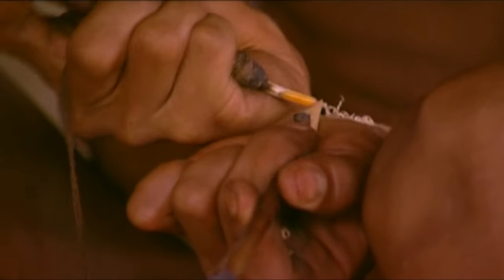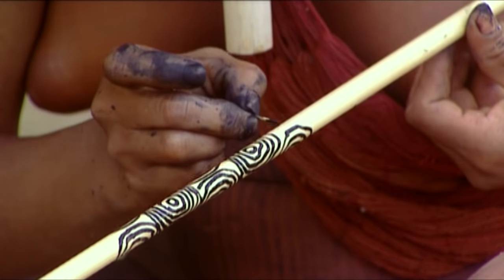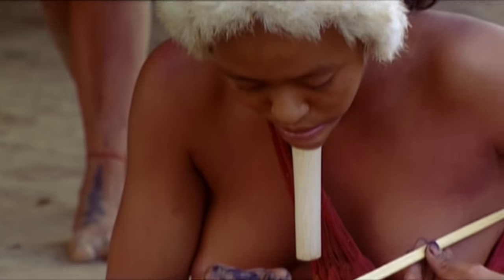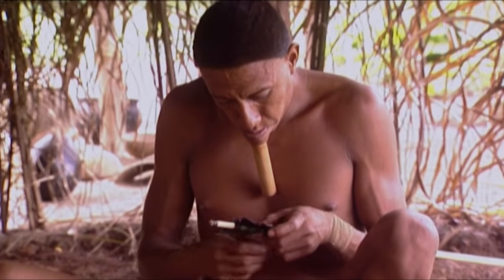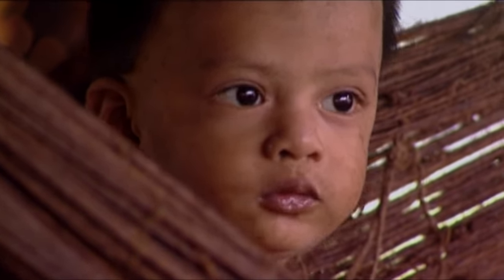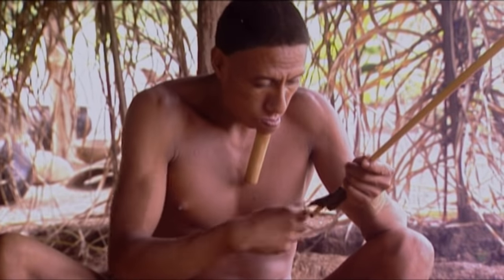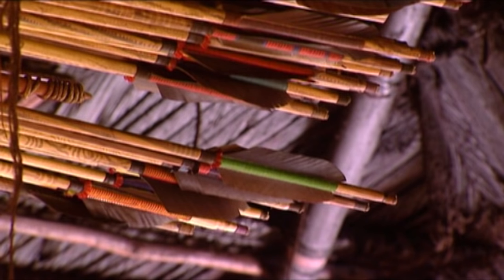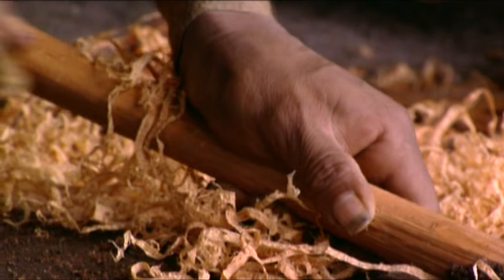Painting Arrows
These women decorate their family arrows for recognizing them when they want to take them back.